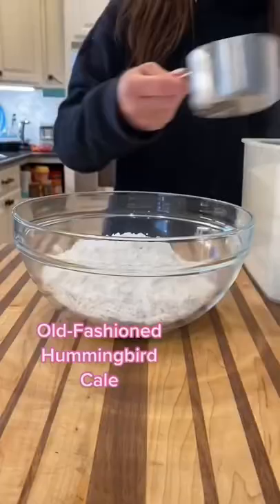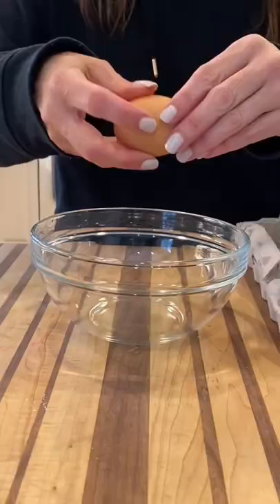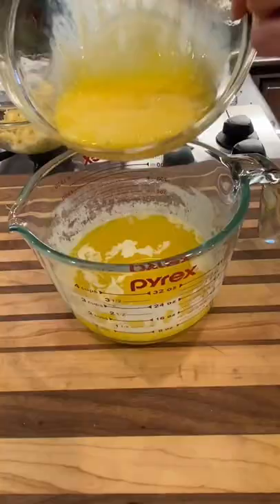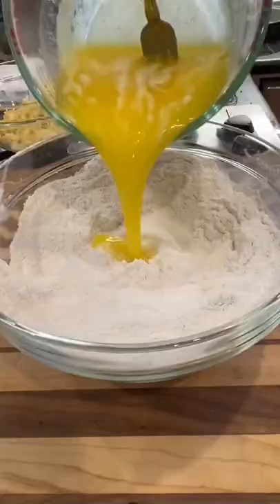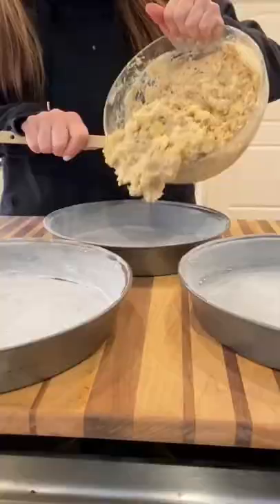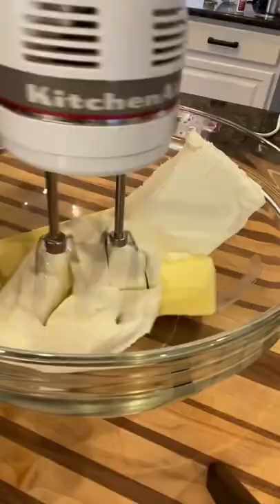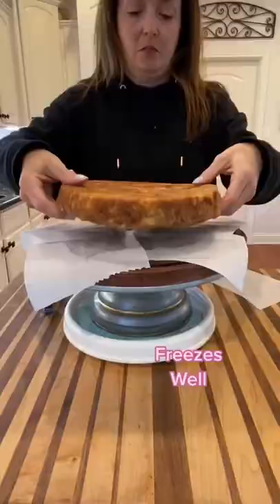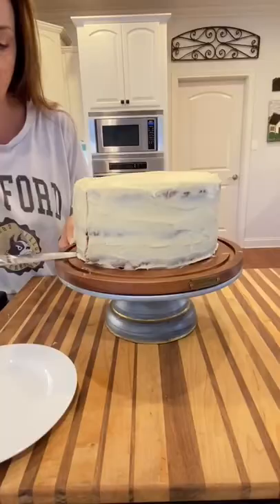Old-Fashioned Hummingbird Cake Texture of Carrot Cake, tastes like banana bread with Pineapple 🥰